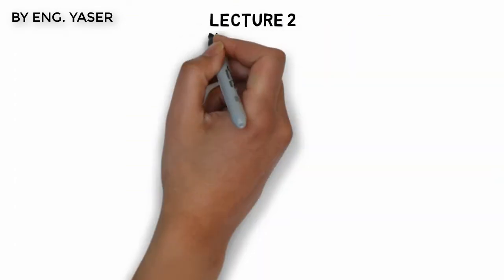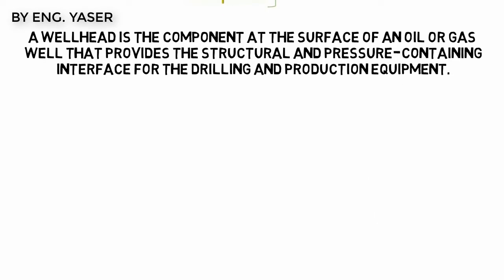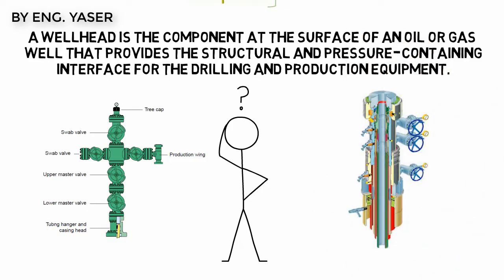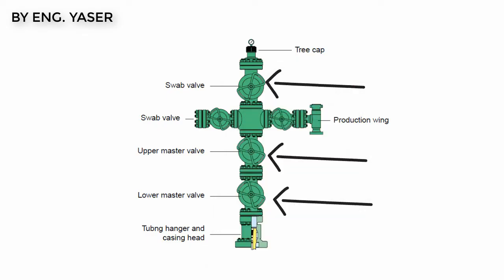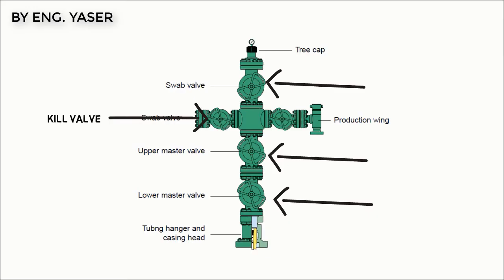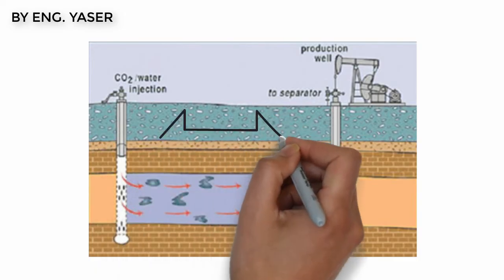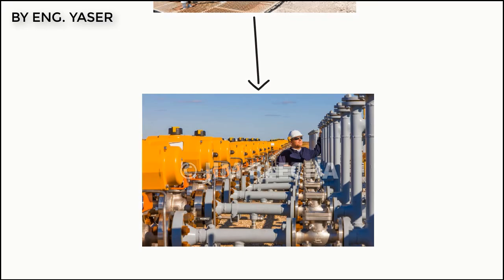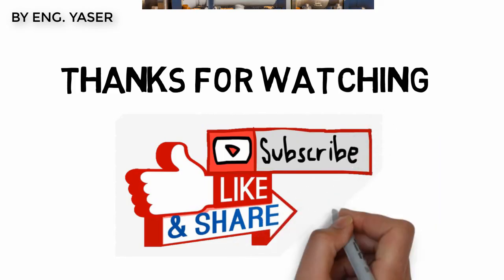Introduction to oil processing - Lecture 2 (Wellheads)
in this lecture we will talk about the Wellheads , Christmas tree and the Manifold.
A wellhead is the component at the surface of an oil and gas well that provides the structural and pressure-containing interface for the drilling and production equipment.
The primary purpose of a wellhead is to provide the suspension point and pressure seals for the casing strings that run from the bottom of the hole sections to the surface pressure control equipment.
Some people miss understand the wellhead terms, we refer for the downside where the tubing hanged as the wellhead , which also provide the connection point between tubing and Christmas tree. The upper part is the christmas tree, which is an assembly of valves, spools, and fittings used to regulate the flow of pipes in an oil well, gas well, water injection well, water disposal well and gas injection well
Valves of Christmas tree,
Lower and upper master valves , used to isolate the well, we have two valves so in case of one valve failure we have backup one.
The wing valves used to connect the christmas tree with the production line, which transfer the oil to palnt manifold.
Swap valve normally used to monitor the wellhead pressure by a pressure gauge. In other Circumstances is used to insert workover tools and logging tools..
The kill valve is primarily used for injection of fluids such as corrosion inhibitors or methanol to prevent hydrate formation.
Types of Wells
Production wells , used to extract the oil from underground
Injection wells, used to inject water or gas inside the reservoir
The oil from the wellhead transferred to the plant via a pipeline , the first system where hydrocarbon introduced is the manifold
Manifold , is a set of valves that connect all the lines coming from different wells into one header, there are two headers in place named as (Production header and Test header), the manifold allows smooth diverting between the production and test header in case we need to perform well testing for individual well.
we will talk about well testing in separate lecture.